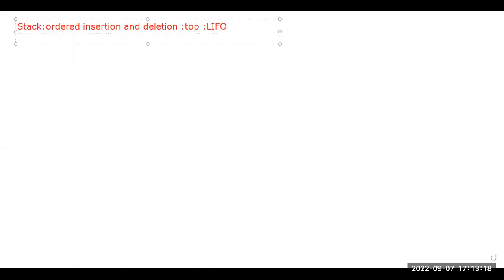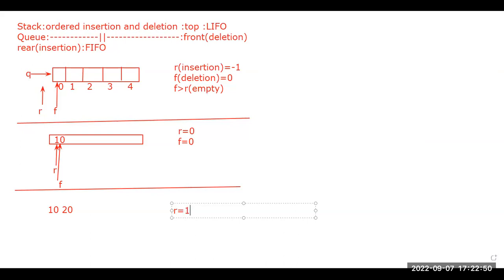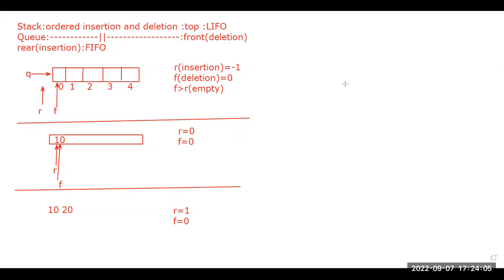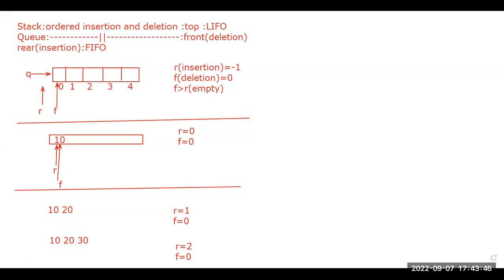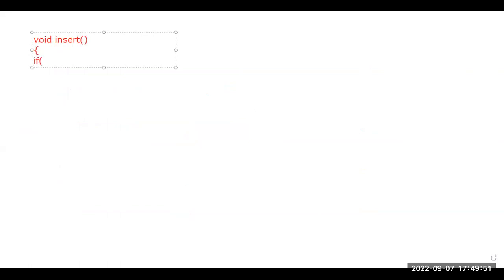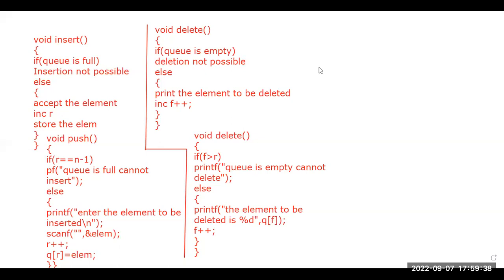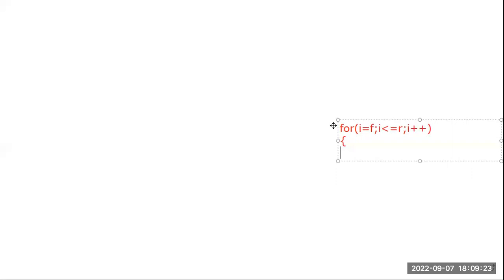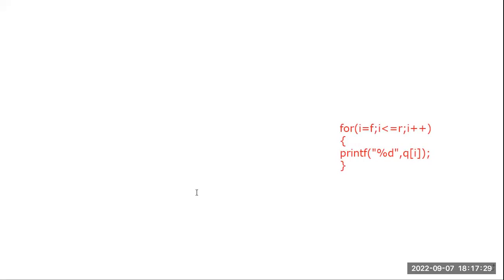PROGRAMMING _DAY _12